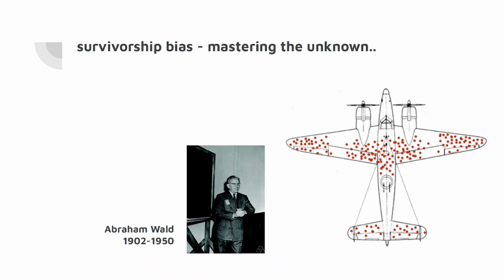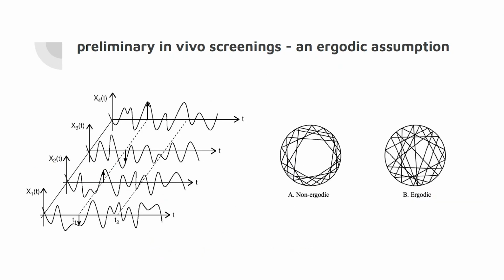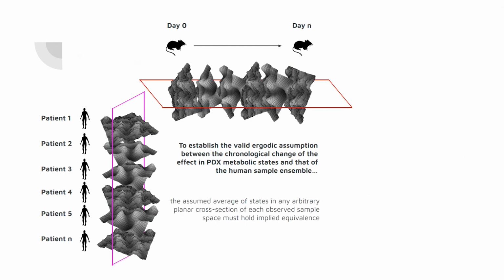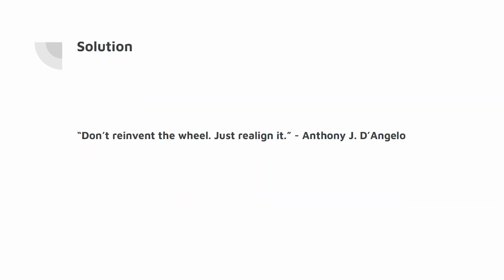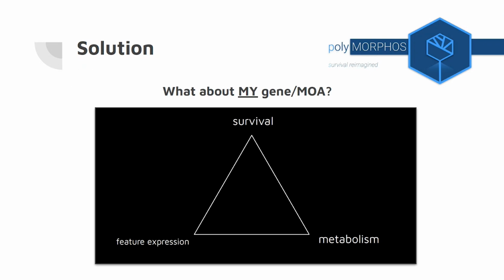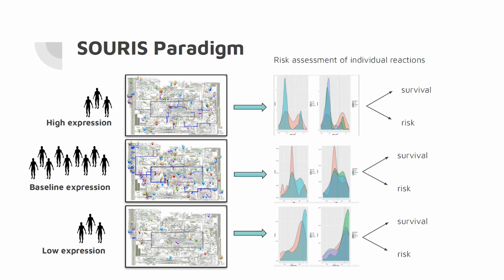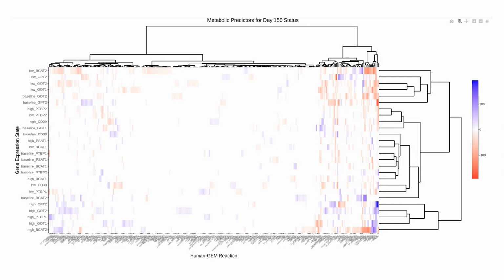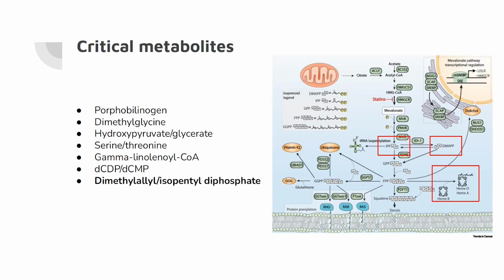“Novel XGBoost Forest Algorithm and Cancer Survival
“Follow the Trees: Novel XGBoost Forest Algorithm Elucidates Unforeseen Mechanisms of Action in Cancer Survival from Diagnostic Metabolic Flux Data”

Nathaniel Polley (CRCT, Toulouse)

 Modern in vivo methods involving patient-derived xenograph models have facilitated countless advancements in experimental design due to the ability to apply multiple treatment combinations in parallel to existing human tissue. Nonetheless, the preliminary usage of in vivo screens in search of new biological targets in cancer research remains expensive, time-consuming, and rarely produces a sample size large enough for statistical significance to be inferred. As a consequence, the demand persists for an alternative method to accurately discover therapeutic mechanisms of action based upon genotypic and demographic variation directly from patient samples. Fortunately, the incorporation of metabolic flux data with modern machine learning methods has led to recent breakthroughs in survival prediction among AML patients. PolyMORPHOS (Metabolic-Oriented Regression Predicting Human Overall Survival) derives metabolism flux balances using bulk patient RNAseq data at diagnosis in order to calibrate a progressive XGBoost model, therefore providing a diverse metabolic landscape to predict the fate of patients at early, middle, and late stages of survival. Per each survival iteration, polyMORPHOS calculates the metabolic reactions most pertinent to death prediction, thus enabling researchers and clinicians to design individual therapies to best reverse any unfavorable prognosis with needlepoint precision. Additionally, we announce SOURIS (Simulation Of Universal Reactions In Silico), the most recent installment to our predictive analytics suite. Using the previous polyMORPHOS model, chronological metabolic survival conditions are simulated hundreds of times by random-sampling the initial patient cohort. Within each simulation, the cohort is stratified based upon high, baseline, or low expression of a variable chosen by the researcher e.g. gene, protein, age, mutation status, etc. The resulting metrics provide insight as to which metabolic reaction states result in morbidity or favorable outcome per each stratified patient characteristic. Hence, the precise elucidation of relevant mechanisms of action at early stages of the experimental process will empower researchers to strategically dedicate more resources to effective therapeutic design, thus further bridging the gap between theoretical and tangible results.